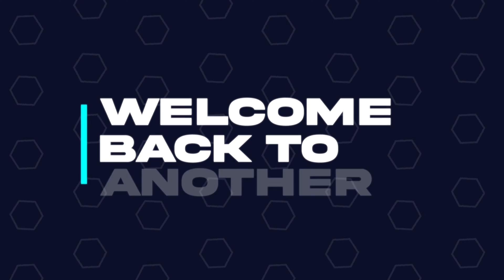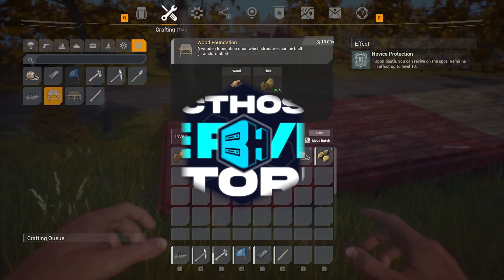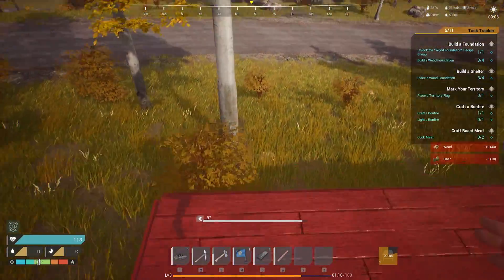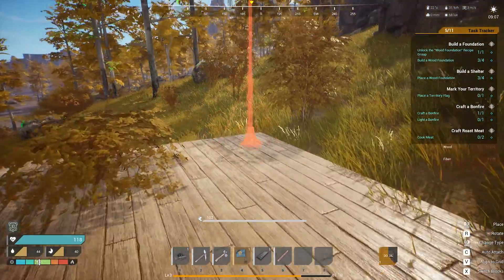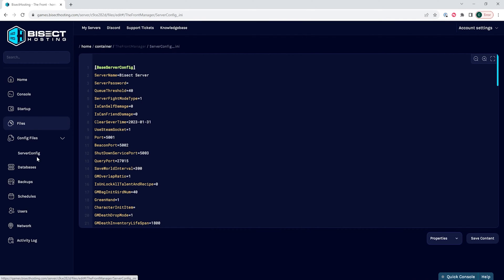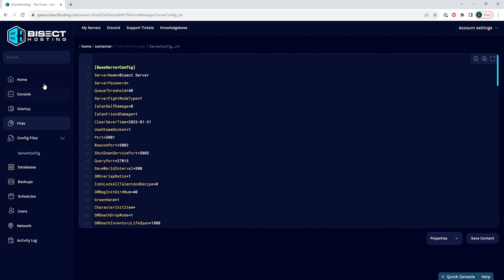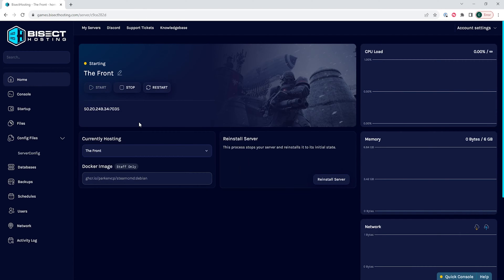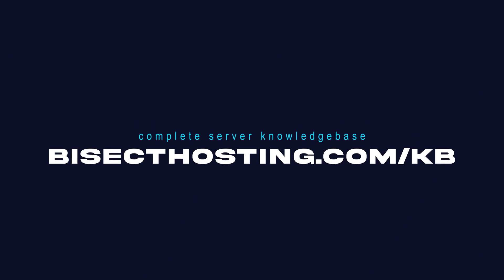How to Enable Friendly Fire on The Front Servers!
Learn How to Enable Friendly Fire on The Front Servers!

By default, The Front servers have friendly fire disabled. Enabling this setting is easy with BisectHosting's File Manager and only needs 1 setting changed!

TIMESTAMPS:

0:00 Intro
0:15 Stop Server
0:25 Changing Config File
0:54 Outro